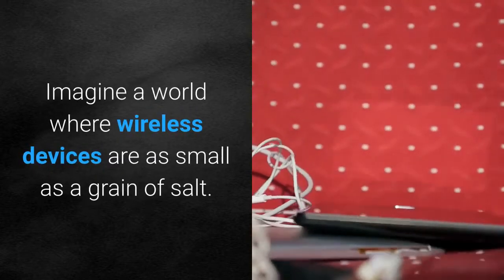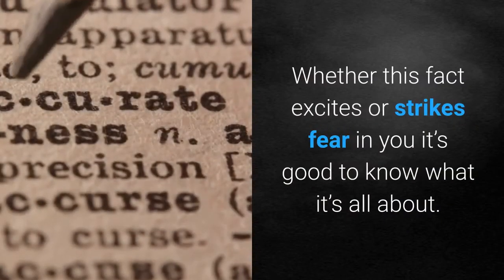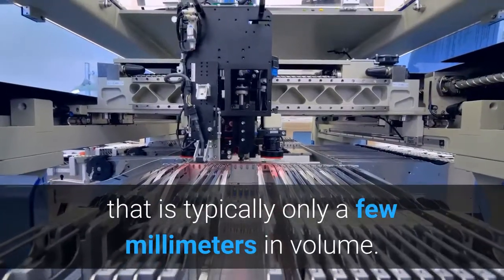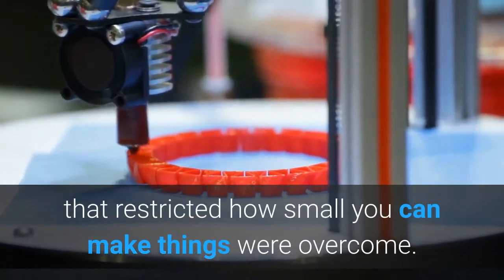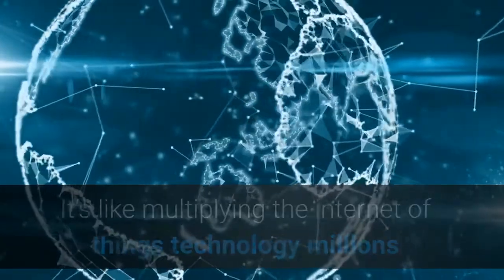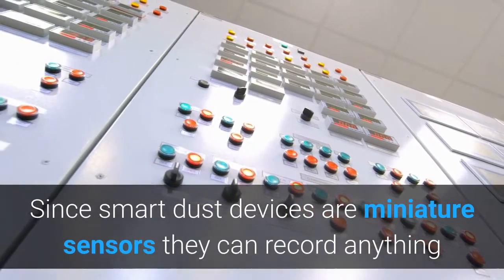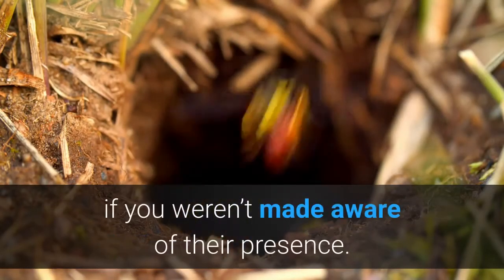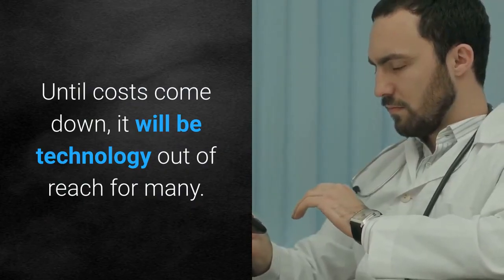Smart Dust Is Coming Are You Ready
Imagine a world where wireless devices are as small as a grain of salt. These miniaturized devices have sensors, cameras and communication mechanisms to transmit the data they collect back to a base in order to process. Today, you no longer have to imagine it: microelectromechanical systems (MEMS), often called motes, are real and they very well could be coming to a neighborhood near you. Whether this fact excites or strikes fear in you it’s good to know what it’s all about. What can smart dust do? Outfitted with miniature sensors, MEMS can detect everything from light to vibrations to temperature. With an incredible amount of power packed into its small size, MEMS combine sensing, an autonomous power supply, computing and wireless communication in a space that is typically only a few millimeters in volume. With such a small size, these devices can stay suspended in an environment just like a particle of dust. They can:3D printing on the microscaleSince the components that make up these devices are 3D printed as one piece on a commercially available 3D printer, an incredible amount of complexity can be handled and some previous manufacturing barriers that restricted how small you can make things were overcome. The optical lenses that are created for these miniaturized sensors can achieve the finest quality images. Practical applications of smart dustThe potential of smart dust to collect information about any environment in incredible detail could impact plenty of things in a variety of industries from safety to compliance to productivity. It’s like multiplying the internet of things technology millions or billions of times over. Here are just some of the ways it might be used:Disadvantages of smart dustThere are still plenty of concerns with wide-scale adoption of smart dust that need to be sorted out. Here are a few disadvantages of smart dust:Many that have reservations about the real-world implications of smart dust are concerned about privacy issues. Since smart dust devices are miniature sensors they can record anything that they are programmed to record. Since they are so small, they are difficult to detect. Your imagination can run wild regarding the negative privacy implications when smart dust falls into the wrong hands. Once billions of smart dust devices are deployed over an area it would be difficult to retrieve or capture them if necessary. Given how small they are, it would be challenging to detect them if you weren’t made aware of their presence. The volume of smart dust that could be engaged by a rogue individual, company or government to do harm would make it challenging for the authorities to control if necessary. As with any new technology, the cost to implement a smart dust system that includes the satellites and other elements required for full implementation is high. Until costs come down, it will be technology out of reach for many.